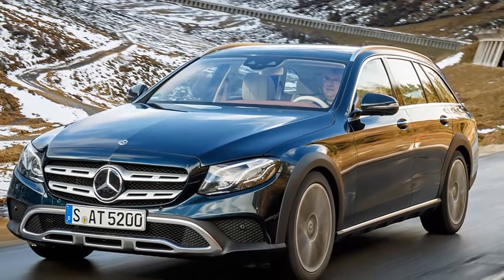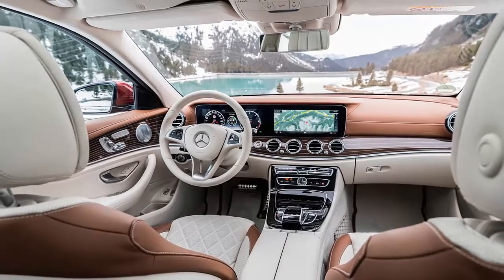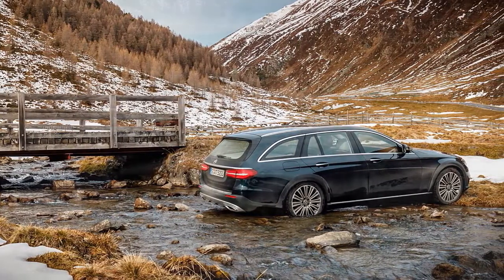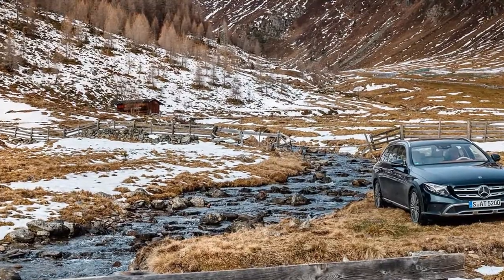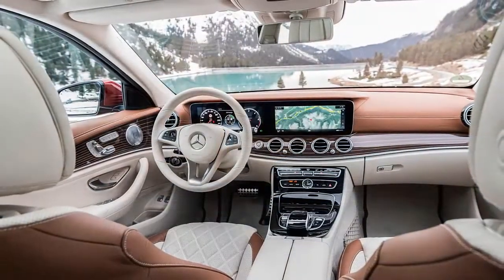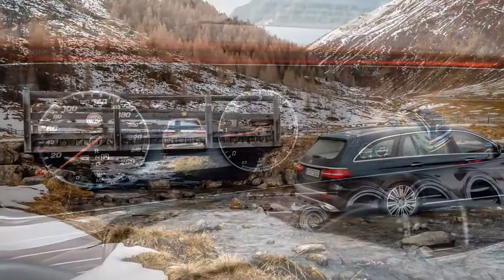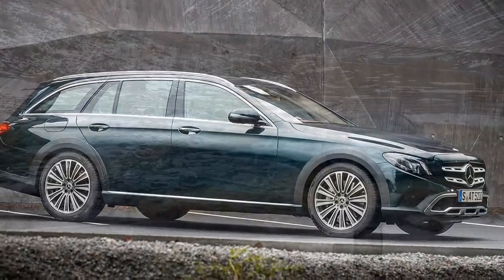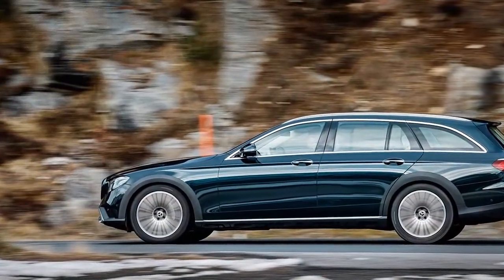UNBELIEVEBEL... Mercedes Did it Again with The E-Class 350D All Terrain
Mercedes Benz to finally flap this E-Class 350D All Terrain gauntlet in the face of the Audi A6 Allroad; the latter itself unchallenged in the tall estate in plastic petticoats stakes until Volvo more recently recognised the SUV challenging potential of the genre with its V90 Cross Country.

Watch our review to see more...

INCOMING SEARCH :
mercedes e-class coupe, mercedes e-class 2017, mercedes e-class wagon, mercedes e-class price, mercedes e-class convertible, mercedes e-class diesel, mercedes e-class amg, mercedes e-class coupe 2017, mercedes e-class 2016